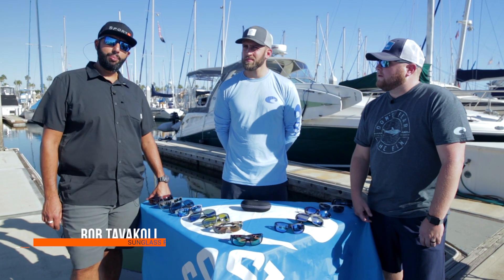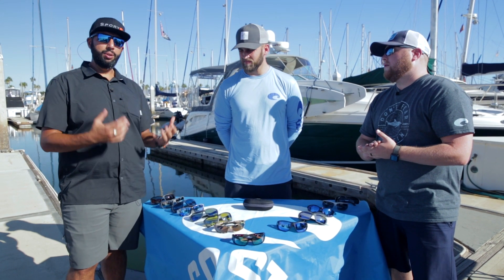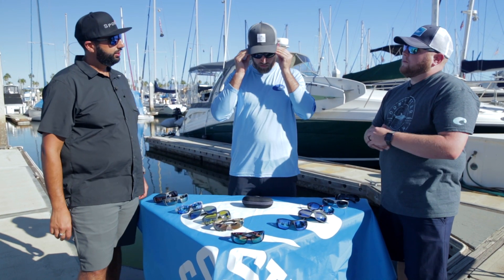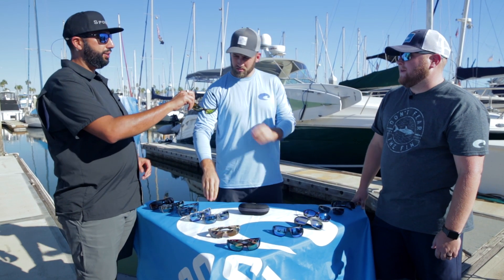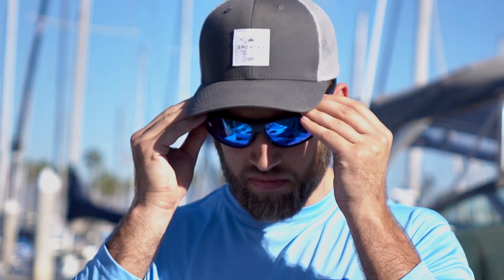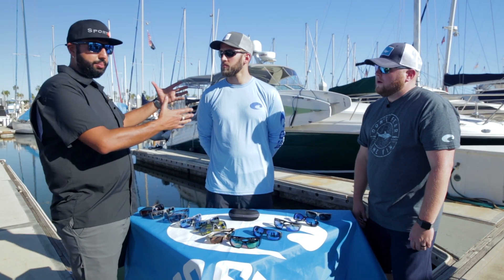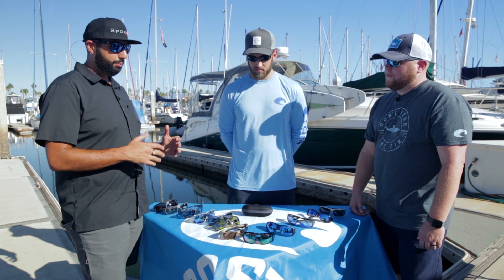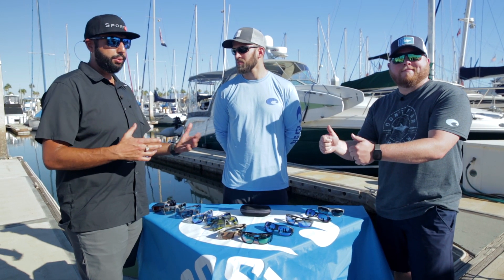Costa Men's Sunglass Size Guide - Performance Collection | SportRx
If you're thinking about getting a new pair of Costa sunglasses but you're not sure which model fits you the best, this quick fit guide will help! Jonathan from Costa joins Rob and Austin from SportRx to give you a complete guide on the different fits and sizes of some of the most popular core performance Costa sunglasses available for men.